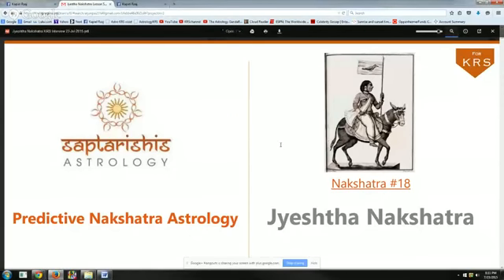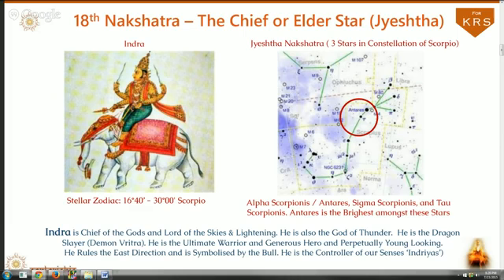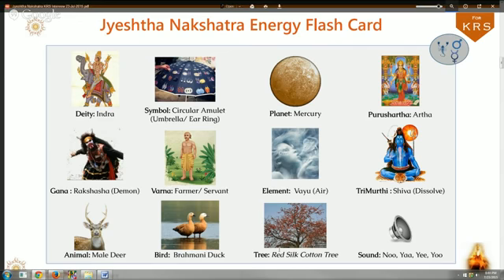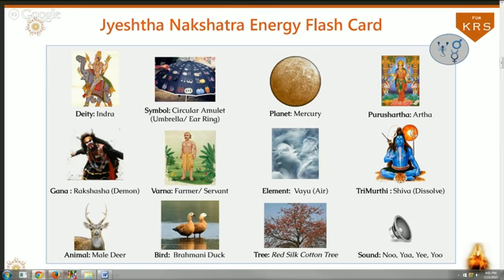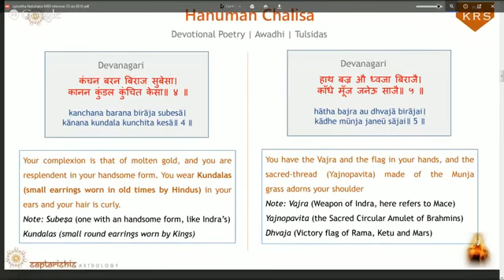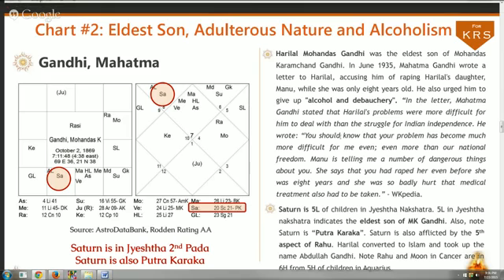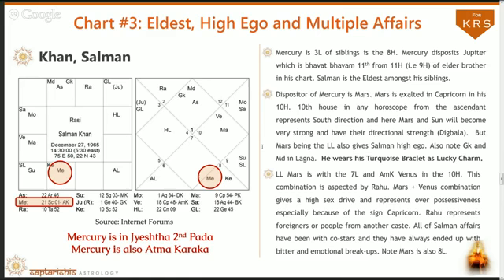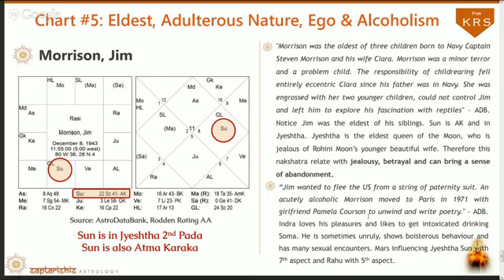Jyeshtha Nakshatra in Vedic Astrology by Dr. Arjun Pai - An interview by Kapiel Raaj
Saptarishis Astrology presents an interview of Dr. Arjun Pai by Kapiel Raaj. Dr. Arjun Pai has beautifully explained the Jyeshtha nakshatra nature and has provided the much needed link between Hindu mythological stories and functioning of nakshatras.

3:04      Introduction to Jyeshtha Nakshatra
9:00      Nakshatra Maha Ganapati
16:40    Jyeshtha - The Chief or Elder Star
28:00    Jyeshtha Nakshatra Energy Flash Card
57:22    Hanuman Chalisa
1:28:46 Indra and Karna
1:32:17 Indra and Sage Durvasa
1:35:40 Example Chart - Salman Khan
1:47:26 Indra, Krishna and Narakasura
1:56:33 Chart of Sir Winston Churchill
1:58:52 Indralok, Apsaras, Soma Drink
2:00:00 Chart of Jim Morrison